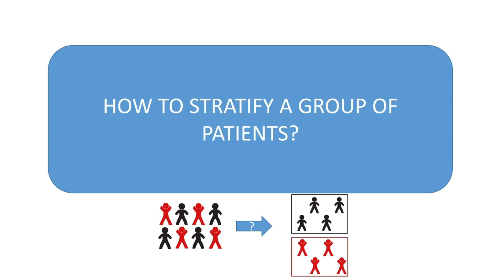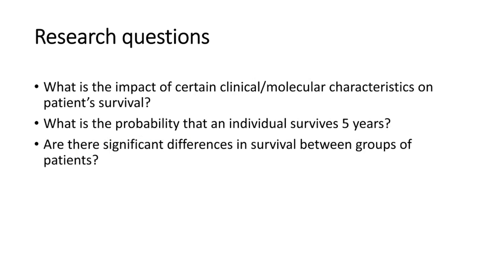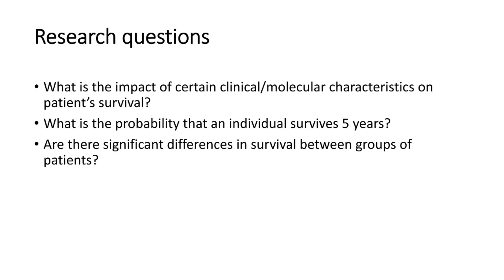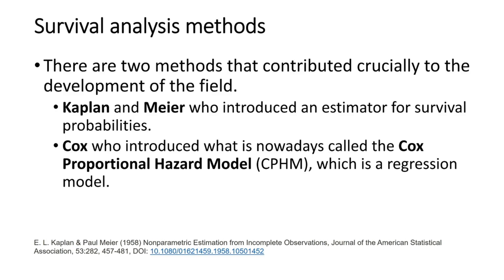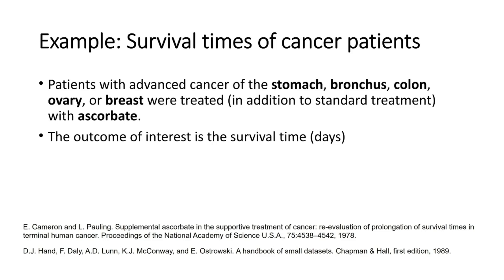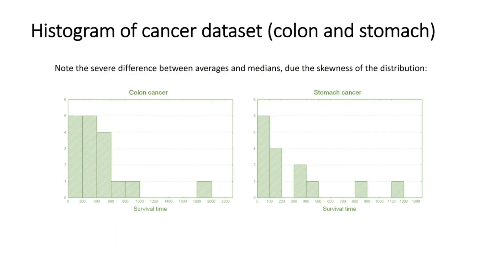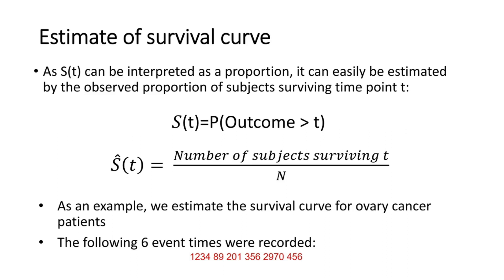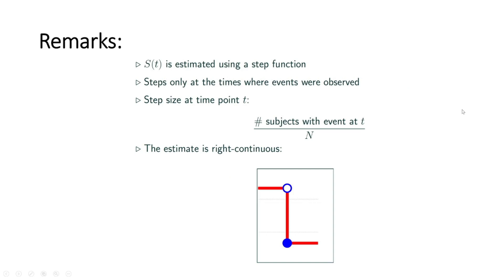Survival Analysis | Part 1 | Patient Stratification in Systems and Precision Medicine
Hope you enjoy this educational video.

Survival Analysis | Cox Proportional-Hazards Model | Stratification | Kaplan-Meier plots

Learn the Basics of survival analysis

Kaplan-Meier

Created by Dr Reza Rafiee; @DrRezaRafiee